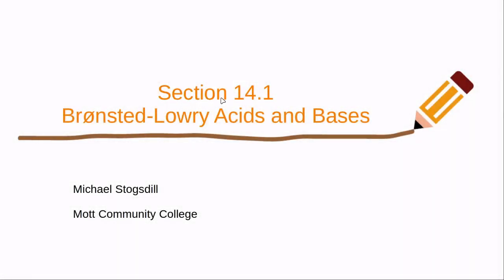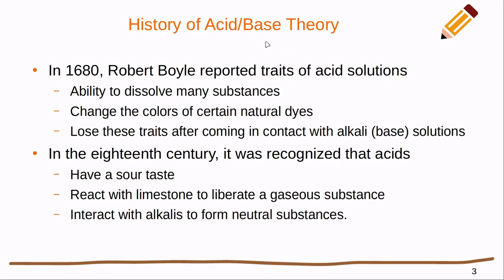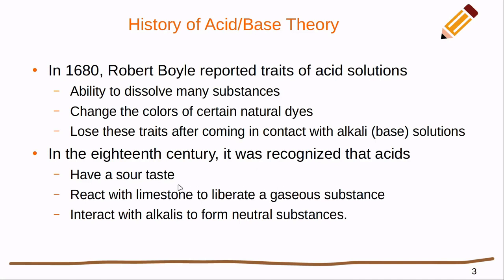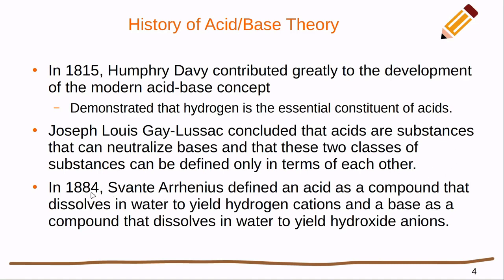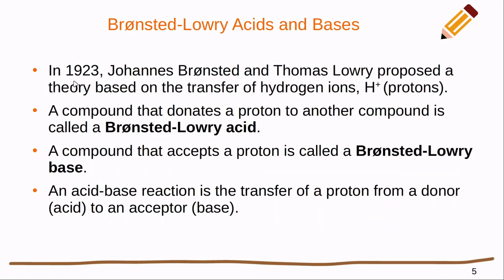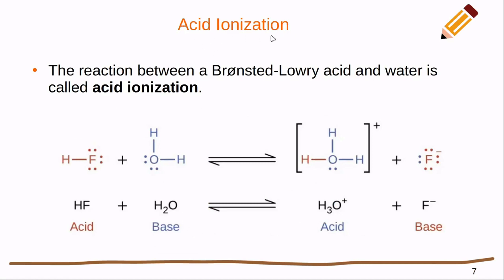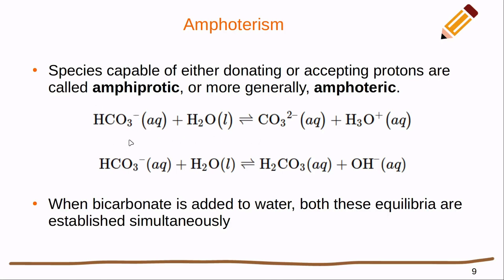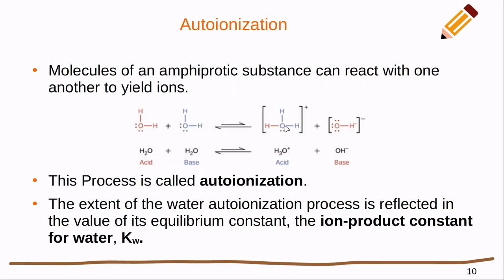OpenStax Chemistry 2e Chapter 14 Section 1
This video will review OpenStax Chemistry 2e Chapter 14 Section 1 - Brønsted-Lowry Acids and Bases